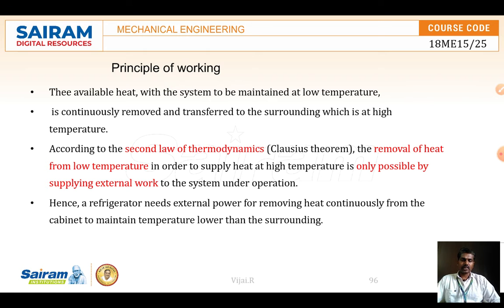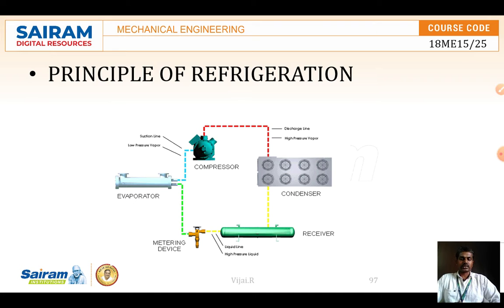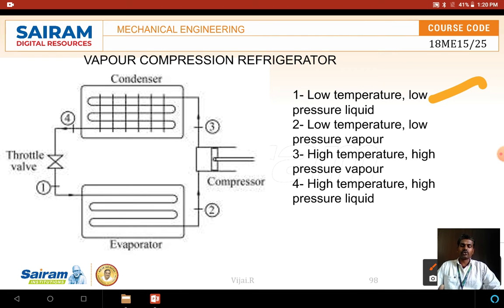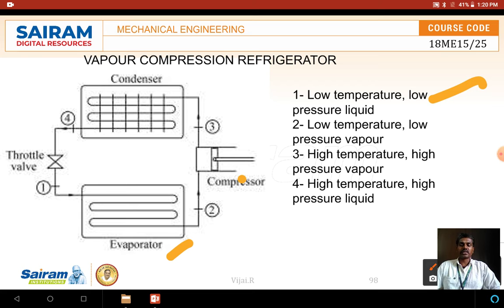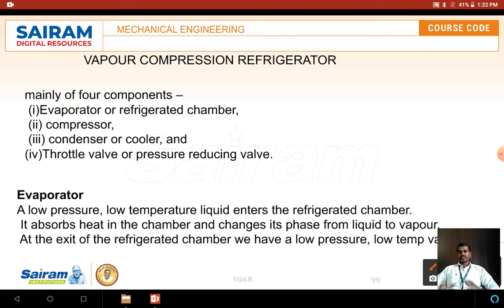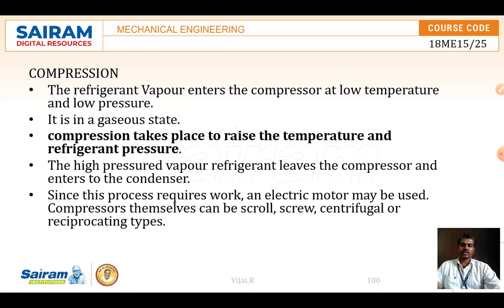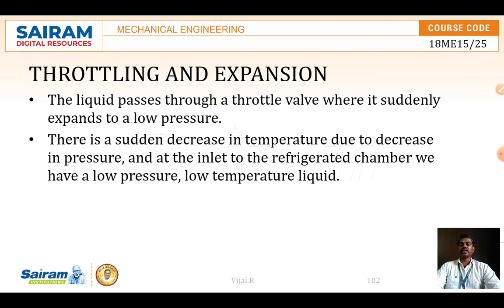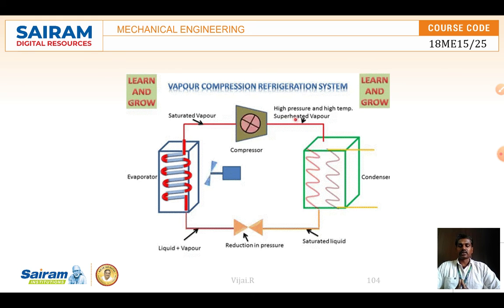Lecture Video 10_18ME25_Module 3_vapour compression_Vijai.R